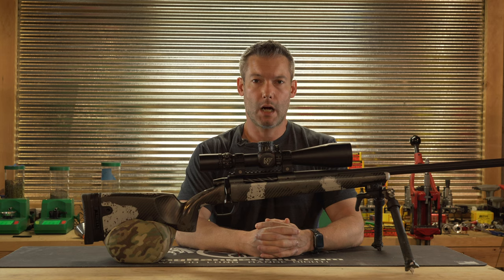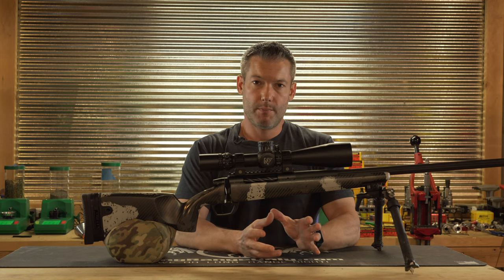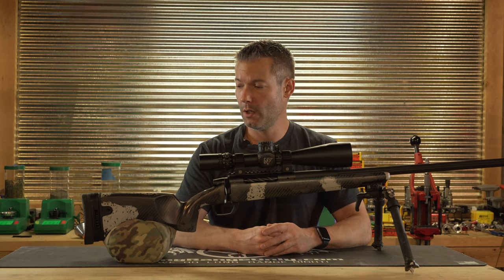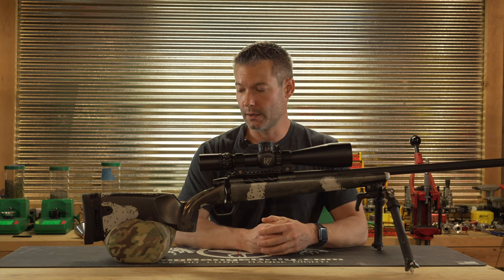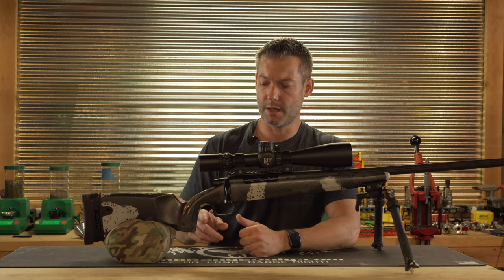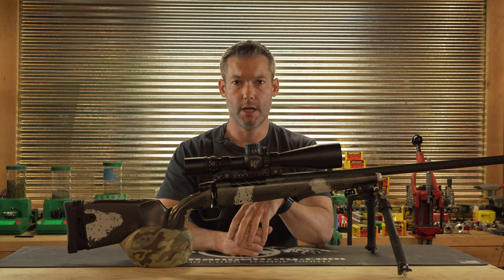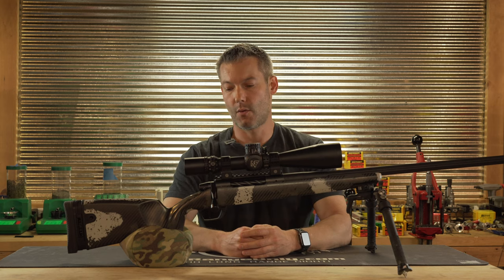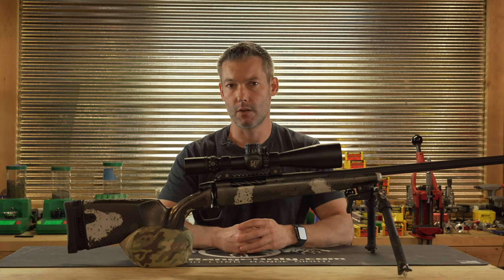Gunwerks Magnus Rifle Stock Review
Review of the Gunwerks Magnus rifle stock. Now available to purchase as a component. After watching Ryan's Review, follow the link below to the LRO forum discussion thread to discuss or ask questions.